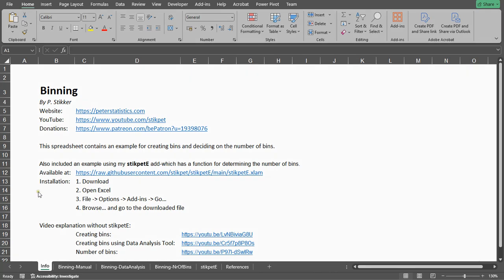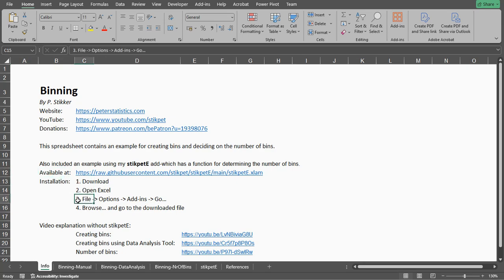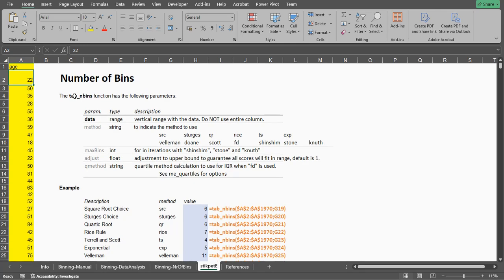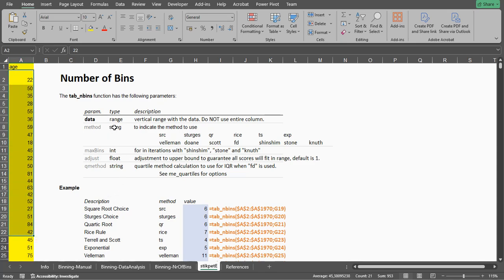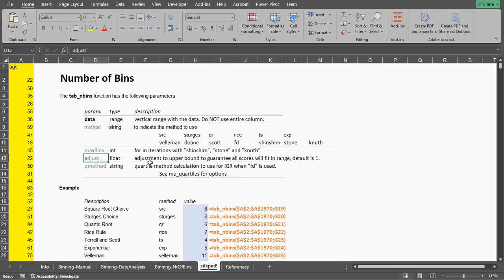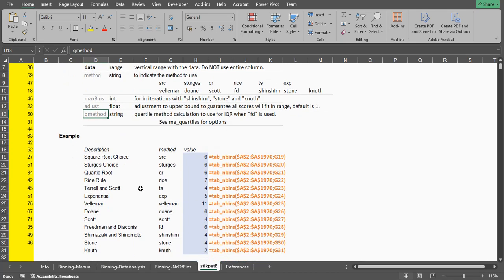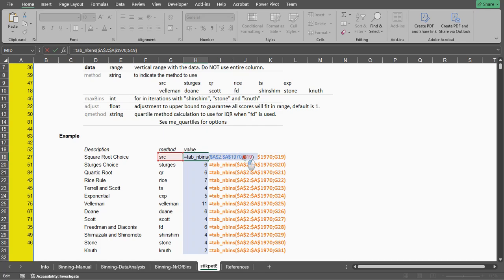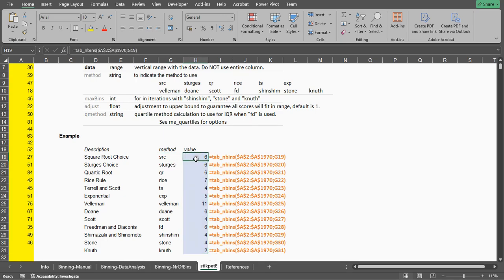Excel - Number of Bins with stikpetE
Instructional video on how to determine the number of bins to use, with Excel and stikpetE add-in.